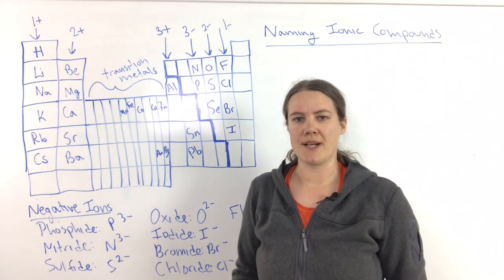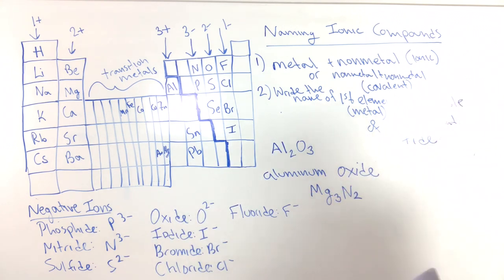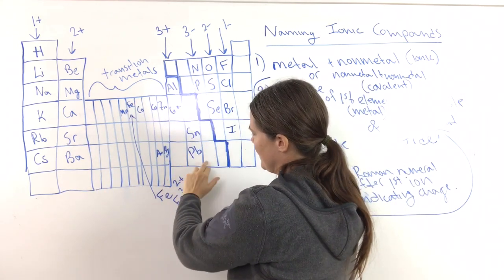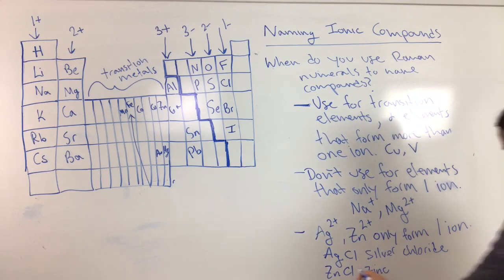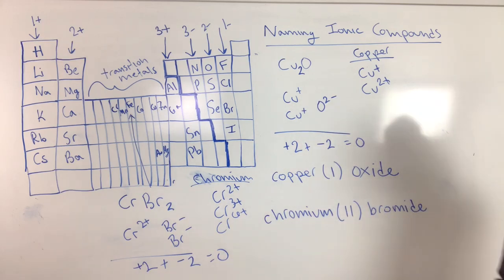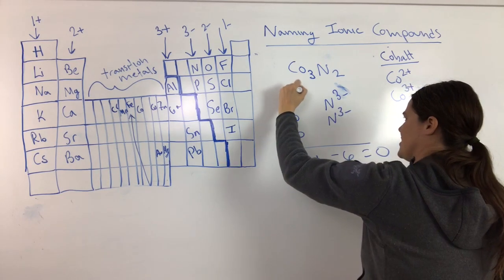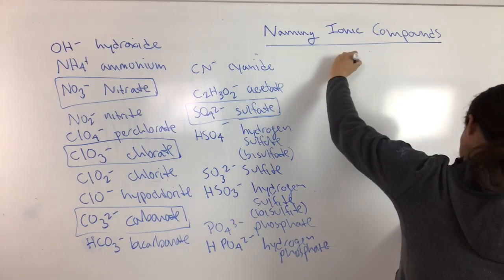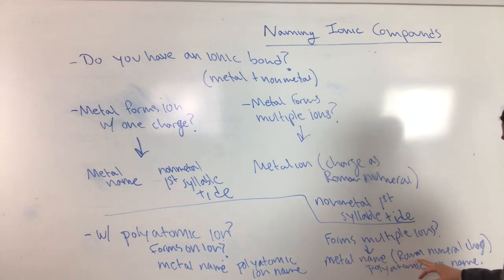How to Name Ionic Compounds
In this video I cover how to name ionic compounds with:

Monoatomic ions
Polyatomic ions
Variable charge ions